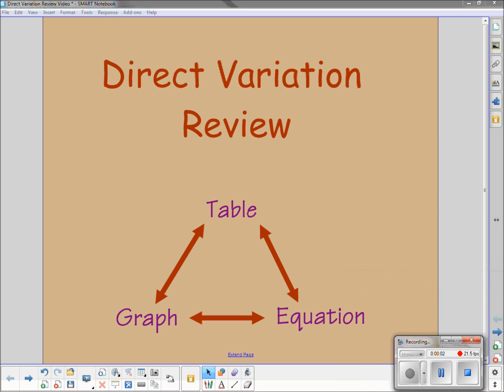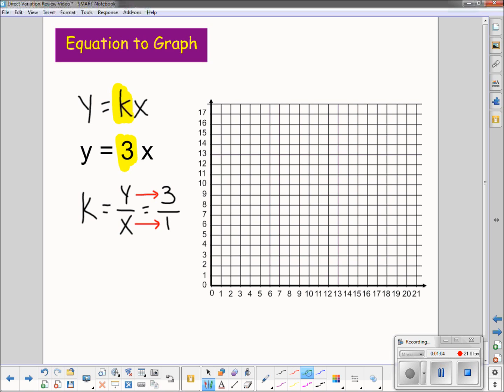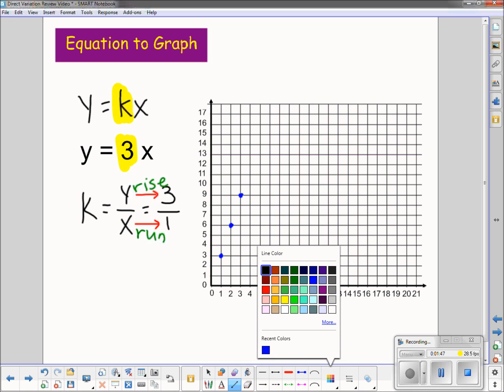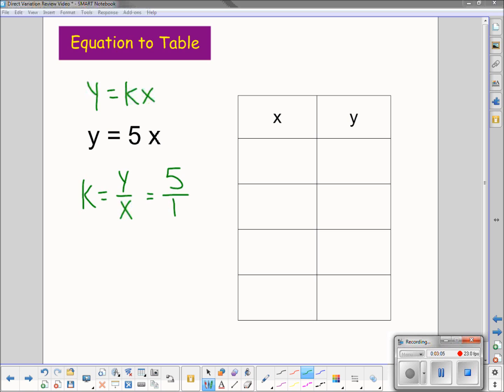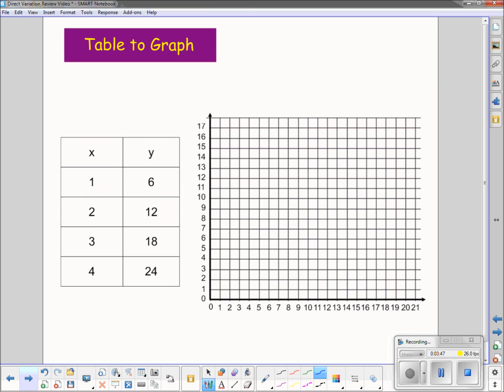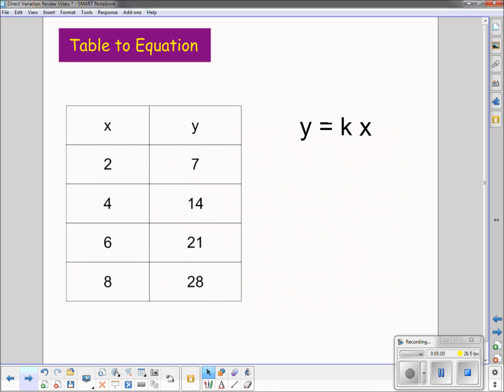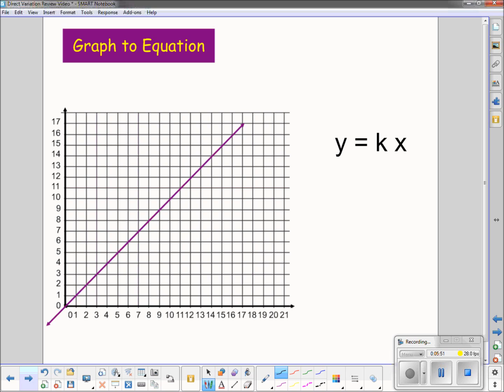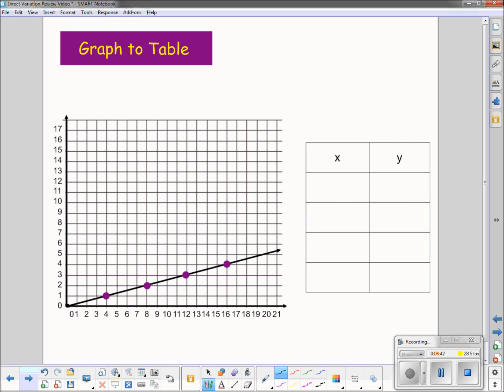Direct Variation Review